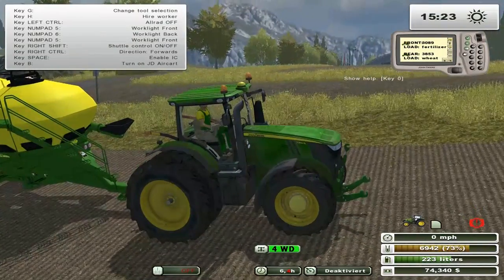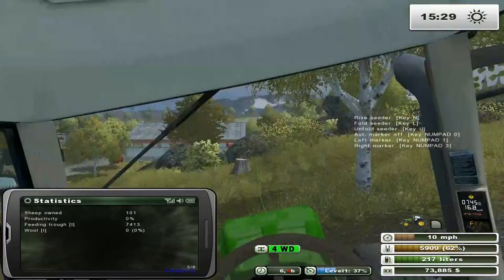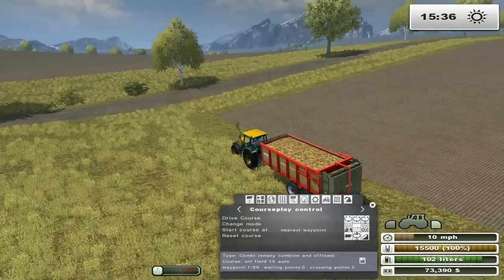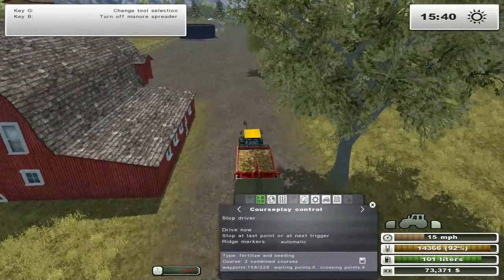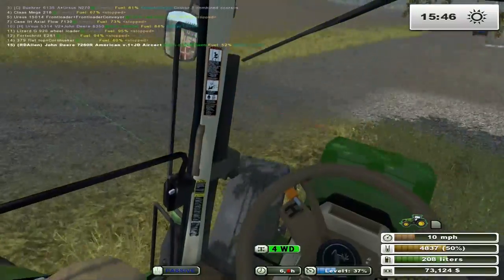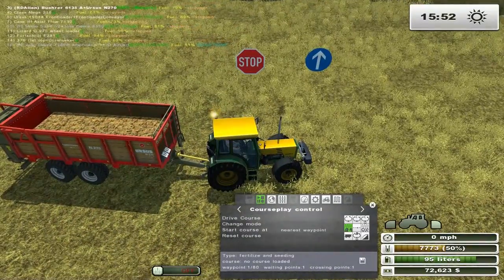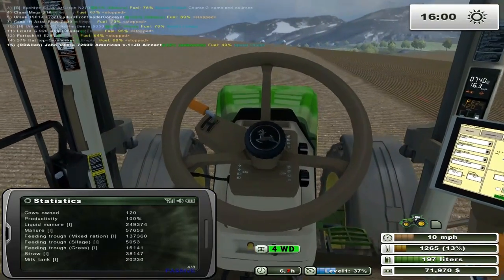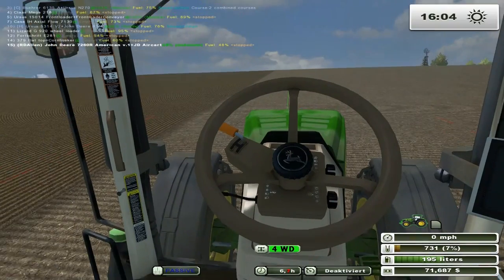Farming Simulator 2013 - Episode 62 Yep Another Crap Filled Episode!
Episode 62 of Farming Simulator 2013 with the Titanium Addon playing on the Westbridge Hills map.

Farming Simulator 2013 Titanium invites you into the challenging world of a modern day farmer. Take on all the challenges of farming life, including animal husbandry (cows, chicken and sheep), crops, sales... it's up to you to manage and grow your own farm in a huge open world, including an all-new American environment.

Welcome to the largest and most exciting farming simulator ever made!  Animal husbandry, crops & sales. It's up to you to manage and grow your own farm in a huge, totally new world. As you progress in your career and complete different missions, you'll control more than a hundred farming vehicles and machines faithfully recreated from the biggest names in the industry: Case IH, Deutz-Fahr, Lamborghini, Same, Horsch and newcomer Grimme... This year, Farming Simulator is back with even more diverse crops (sugar beet and potatoes), new livestock (chicken and sheep) and new vehicles never seen before in a video game!